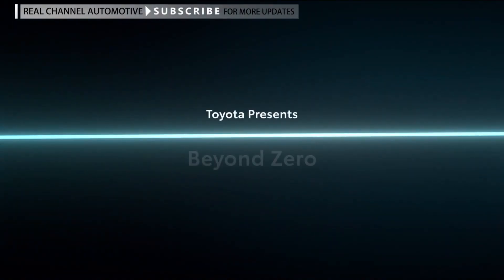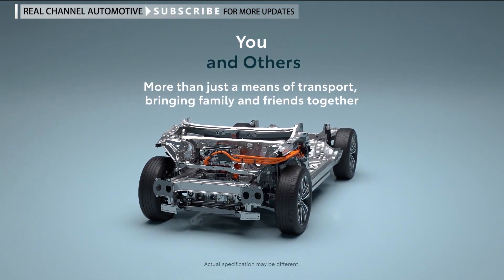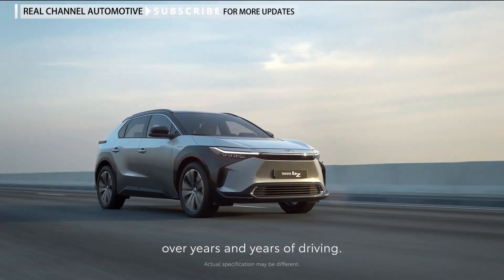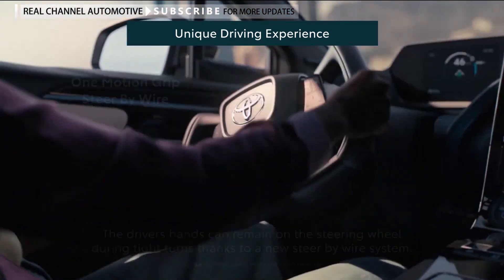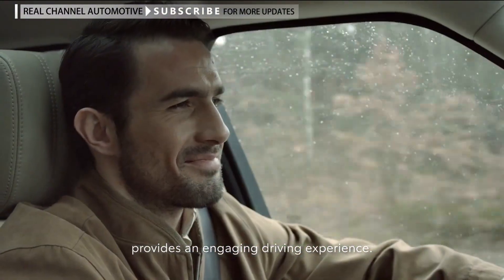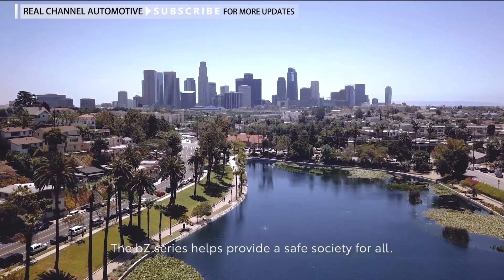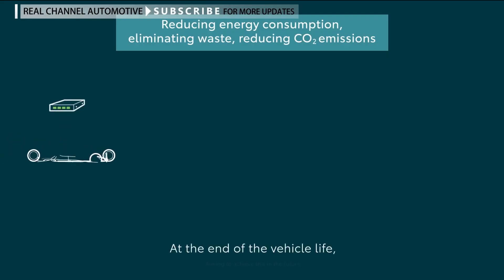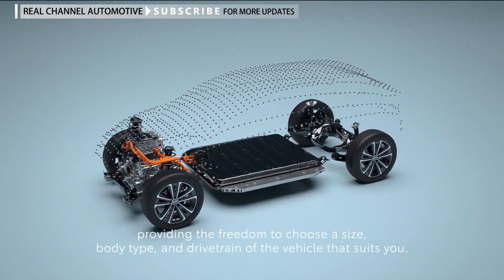All New Toyota bZ4X BEV unveiled - All - Electric Toyota Full details (official)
Toyota unveils its first all-electric car: the bZ4X, an electric SUV packed with cool features.
Toyota has unveiled what could be considered as its first all-electric car: the bZ4X, an electric SUV packed with cool features.
We already saw the car when Toyota unveiled it as a concept at the Shanghai Motor Show, but it didn’t release any spec or details on the features until now.

At an event in Japan today, the automaker has fully unveiled the bZ4X ahead of deliveries starting next year.

While Toyota has offered all-electric vehicles in China in the past, the bZ4X could be considered its first battery-electric vehicle since it’s the first to use a BEV-dedicated platform and to be available globally.

Toyota bZ4X
“bZ” stands for “beyond zero,” which is Toyota’s latest electrification strategy and a sort of sub-brand for its upcoming electric vehicles, starting with the bZ4X

The electric SUV hasn’t been updated much from the concept. It still features some sharp lines and aggressive design.
The front-wheel-drive version is equipped with a single 150 kW motor while the all-wheel-drive version is equipped with an 80 kW motor on each axle.

The DC fast-charging capacity is apparently capped at 150 kW and Toyota says that it can charge to 80% state-of-charge in about 30 minutes with that capacity.

In terms of specs, it makes for a decent entry to mid-level SUV in the electric space.

Powertrain specs aside, Toyota clearly has been paying attention to the features that other automakers have been offering on their EVs and packed the bZ4X with a lot of cool ones.

First off, it’s capable of bidirectional charging for vehicle-to-home capacity.

It’s also offered with an optional solar roof, which Toyota says can “generates electricity equivalent to 1,800 km of driving distance per year”.
Toyota is also offering the bZ4X with an optional “wing-shaped” steering wheel, which the automaker claims improve visibility.
That’s not unlike Tesla’s “Yoke” steering wheel recently introduced in the Model S Plaid.

However, Toyota fixed the major problem with Tesla’s wheel by introducing its “wing-shaped” steering wheel with a steer-by-wire system enabling what Toyota calls a “one motion grip”:

Lock-to-lock is set at around 150 degrees, eliminating the need to change grips when steering, greatly reducing the burden on the driver for U-turn, garage parking and on winding roads
The steering feeling is improved through independently controlling the steering torque that the driver feels and the steering angle of the tires. Steering characteristics can be changed with drive mode select
Blocks unnecessary vibrations from tires and only transmits necessary vibrations such as road information. System controls tire movement to ensure vehicle stability when driving on uneven surfaces or when Lane Tracing Assist is activated
One-motion grip provides more legroom, improving driving position freedom and ease of entry and exit
More details about pricing and availability of the Toyota bZ4X are expected to be released in the coming months.

The electric SUV is expected to land first in Japan in mid-2022.